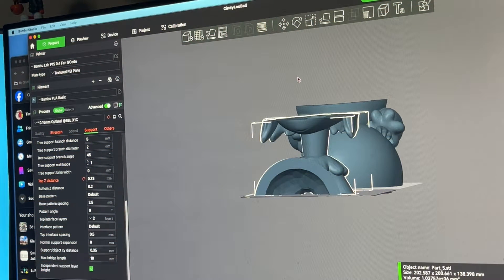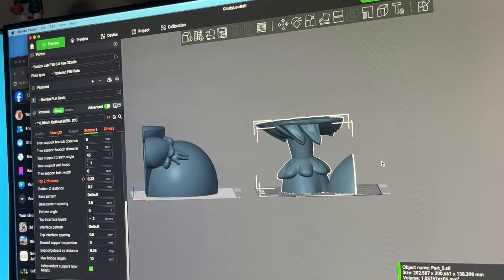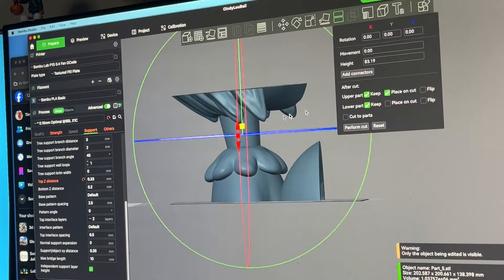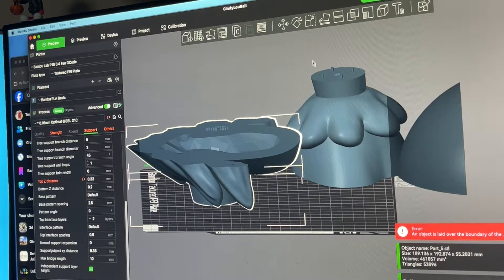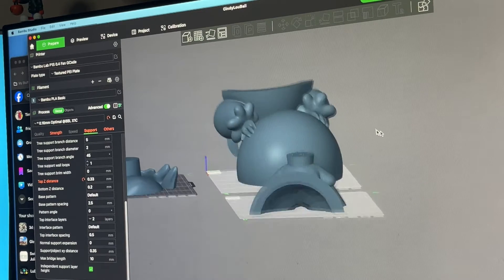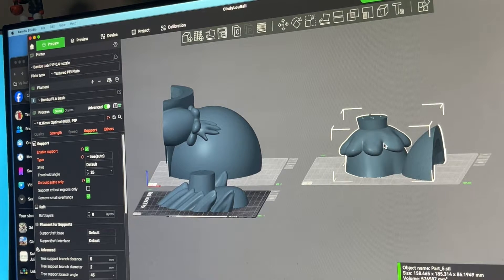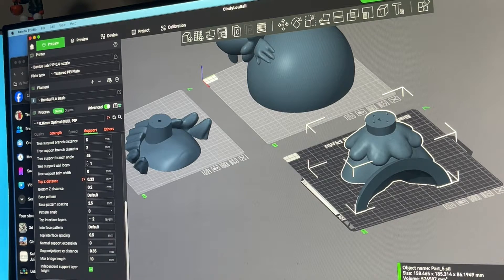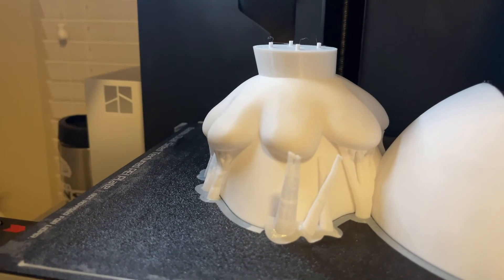Minimizing Tree Supports in Bambulab Studio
This video will show you an easy way to minimize supports in BambuLab Studio.  Printed on my@BambuLab P1P/P1S using @ElegooOfficial PLA.